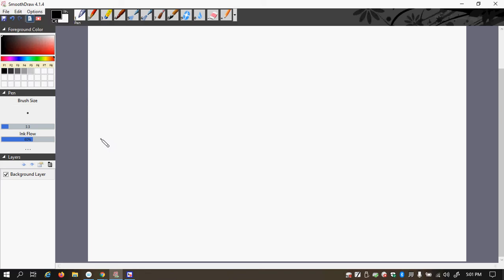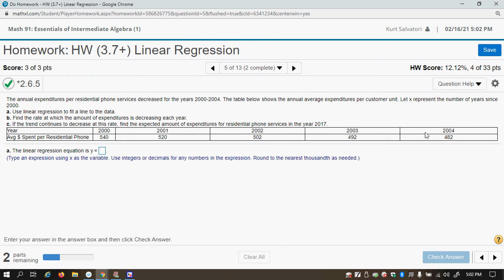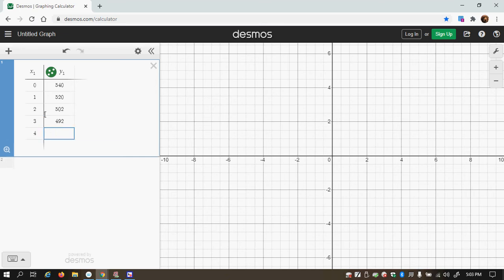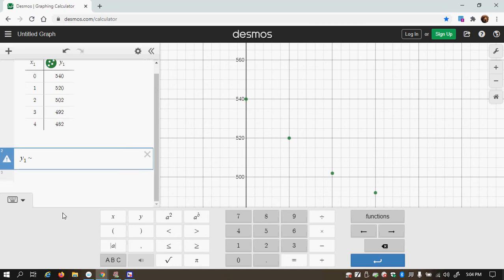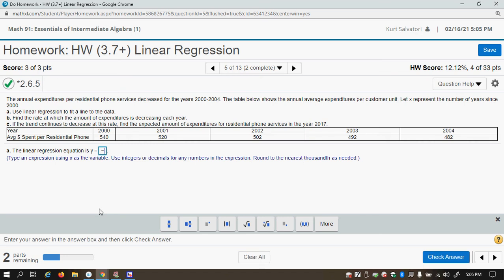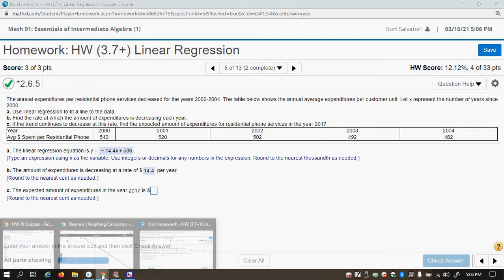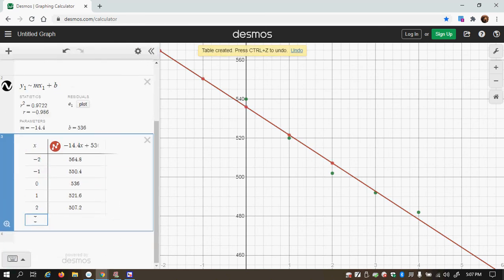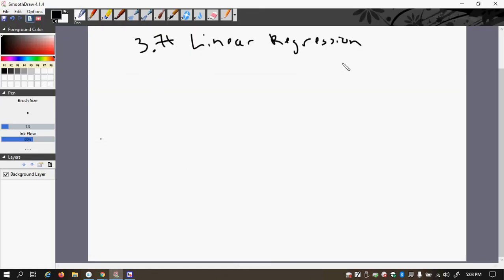3 7+ Linear Regression on Desmos calculator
How to do linear regression on the desmos graphing calculator.